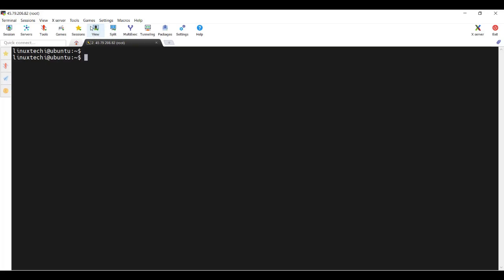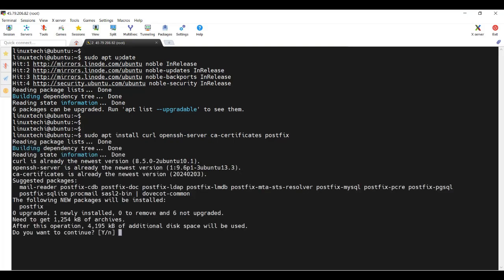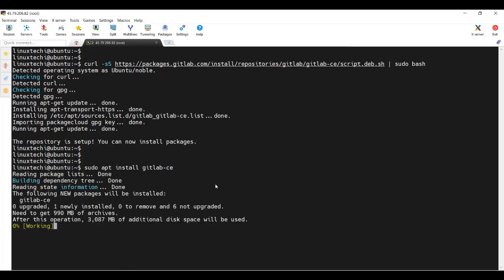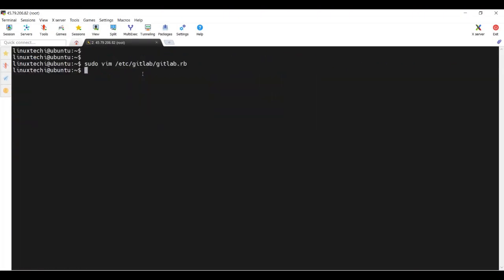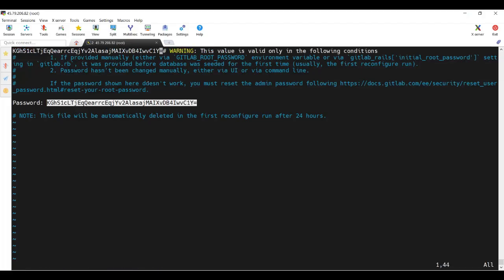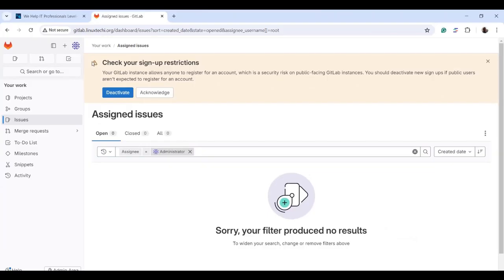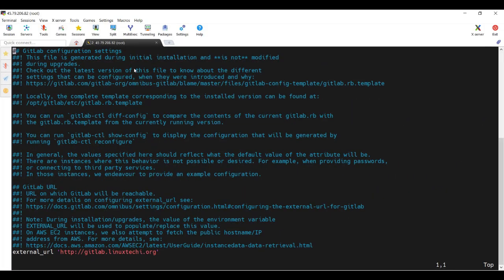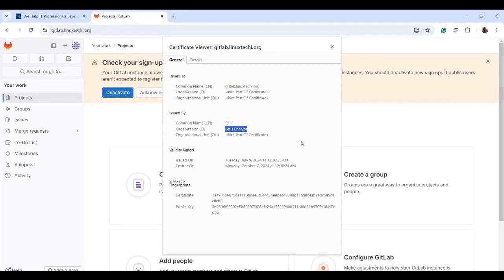How to Install GitLab on Ubuntu 24.04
Unified DevSecOps workflows
With built-in or custom CI/CD pipeline templates, you can automatically scan your code to create and run pipelines to build, test, package, and deploy your application — all tailored to fit your evolving needs as a growing organization.